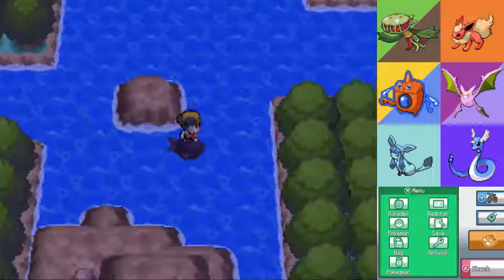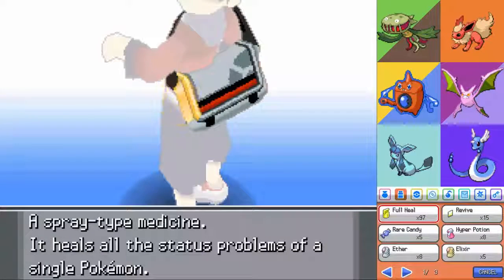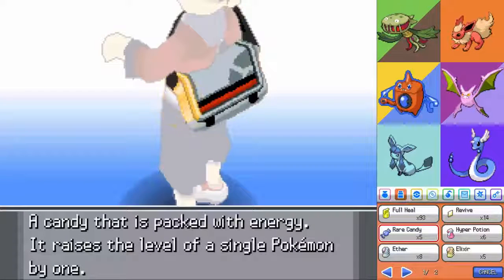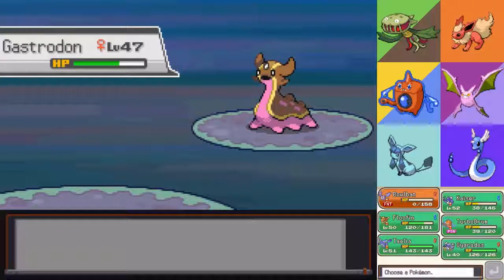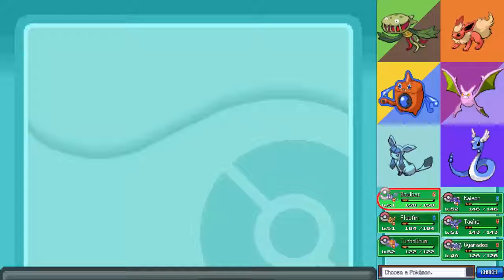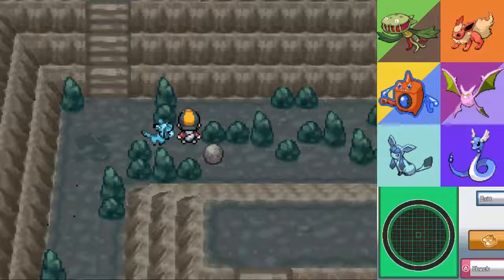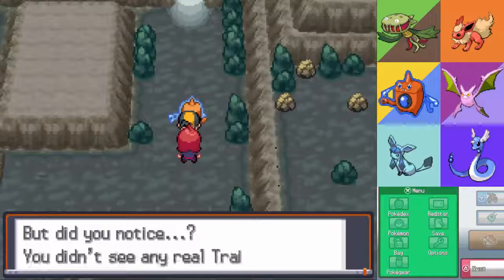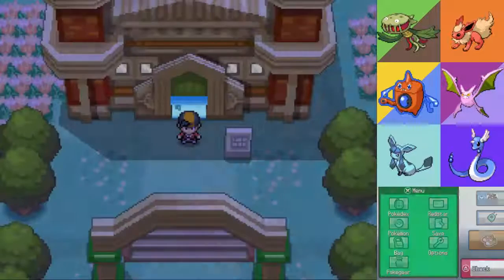Let's Play Pokemon Storm Silver - Part 31: Stretched Victory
Yay for more long af videos. It was decidedly better in this situation, as it allows for me to run through the entire League challenge in the one segment instead of splitting it into two and tacking Victory Road onto the start of one of them.